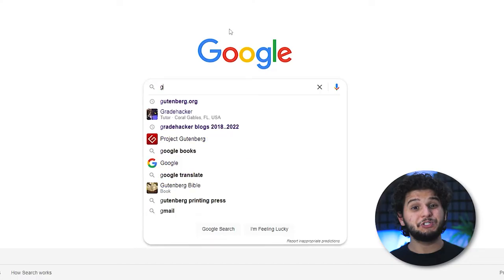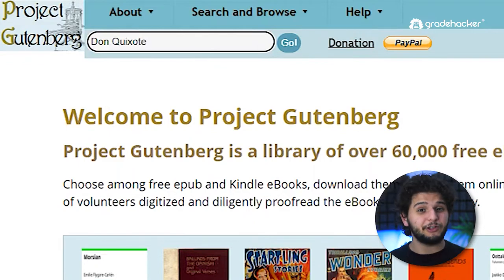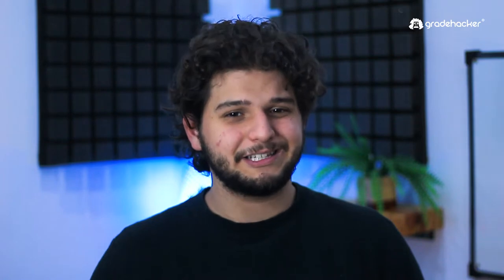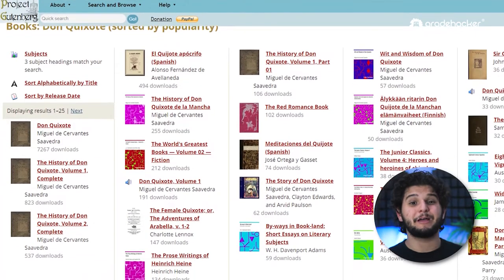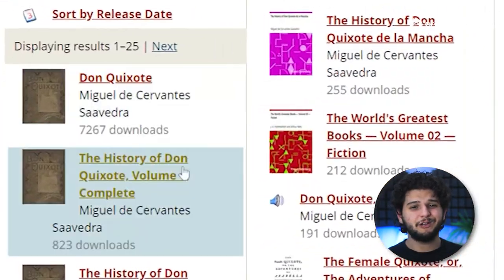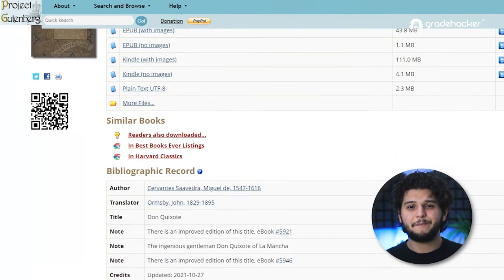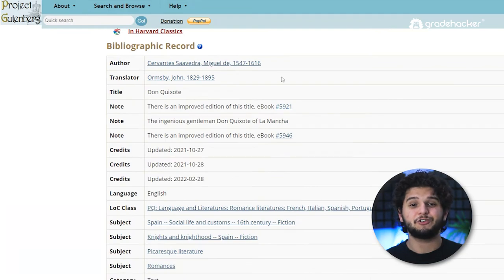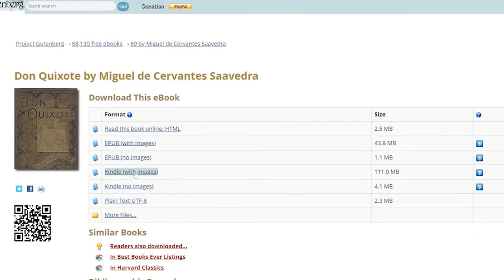How To Use Project Gutenberg | Find Free Books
Where do you find free books?

Today we'll show you one of the best sources for free ebooks, Project Gutenberg!

Project Gutenberg is a website with over 45,000 ebooks that are in the public domain. These books include classics like Pride and Prejudice, Treasure Island, Don Quixote, and Alice's Adventures in Wonderland.

Check out this video to see how easy it is to find and download these free books.